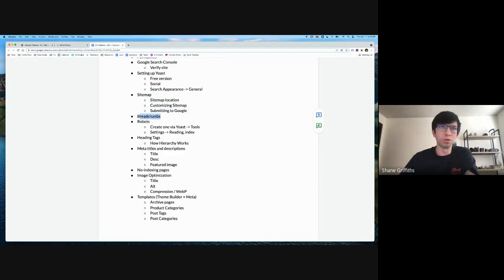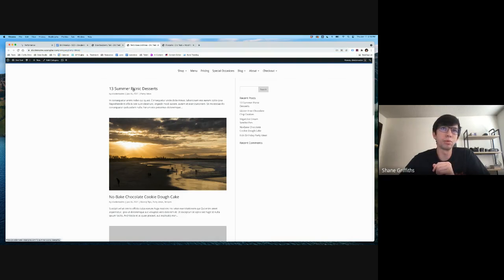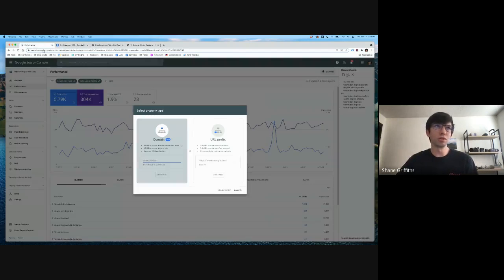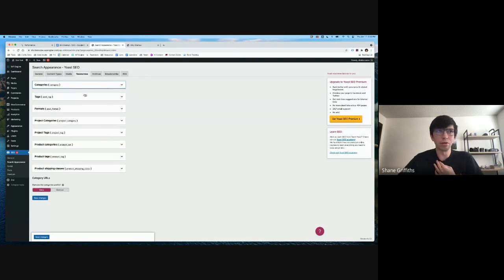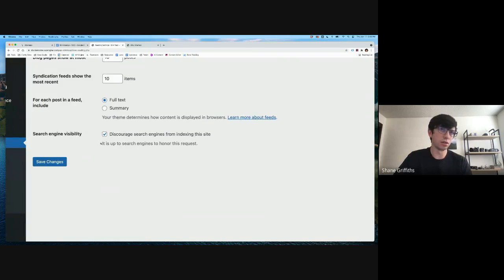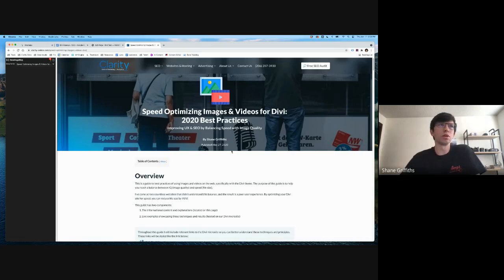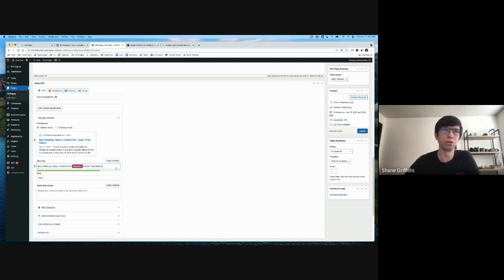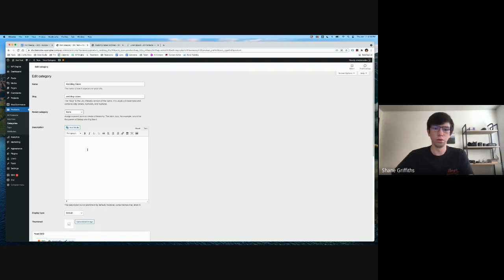Divi & SEO Best Practices - Divi Seattle Meetup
Learn how to build a Divi site that's SEO friendly and follows best practices. We'll cover setting up a third party SEO plugin, configuring it with Divi, Heading tags, Image optimization, meta titles and descriptions, sitemaps, robots, featured images, internal linking, url structures, google search console, and more.